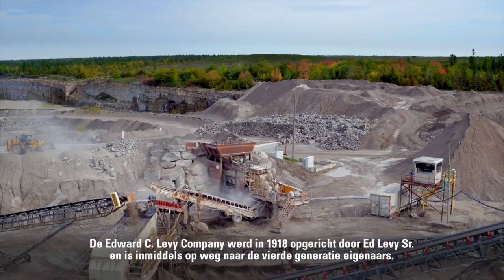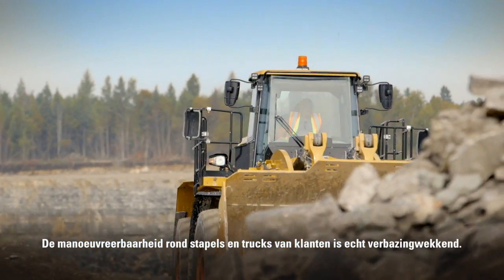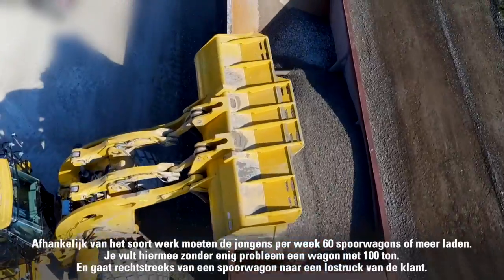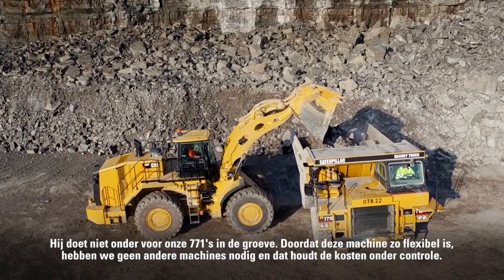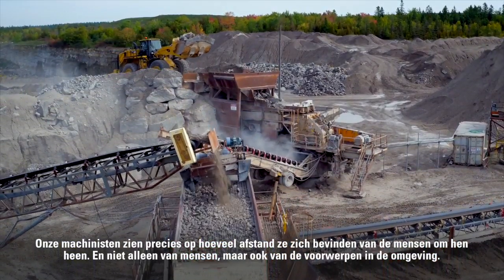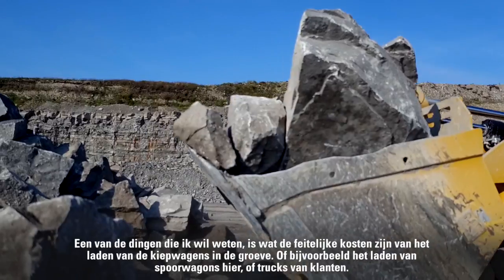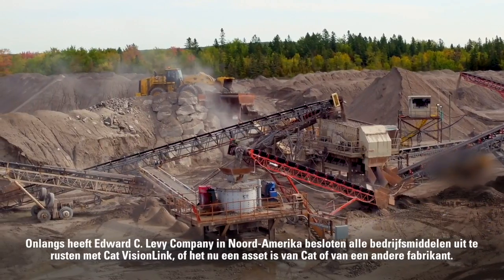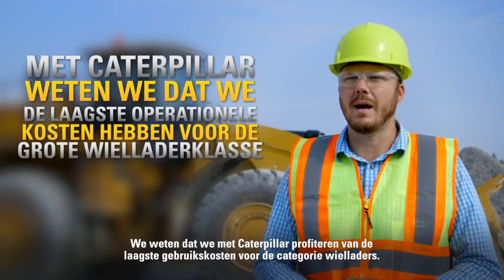De Cat® 986K: "De beste in zijn klasse" - De woorden van een klant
Zie hoe een Cat® klant gebruikmaakt van de mobiliteit, veelzijdigheid en technologie van de 986K-wiellader om minder brandstof te gebruiken, efficiënter te werken en lage totale eigendomskosten te realiseren.